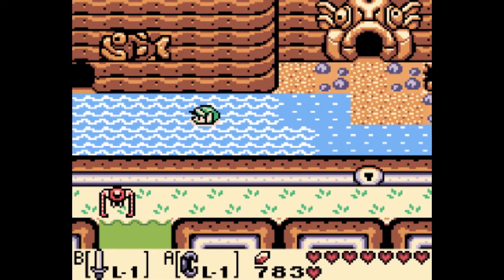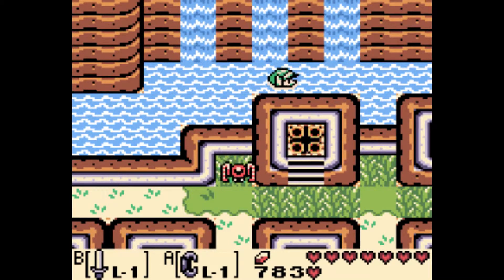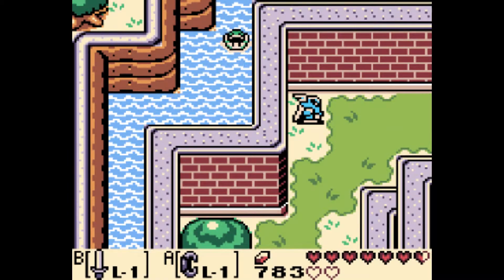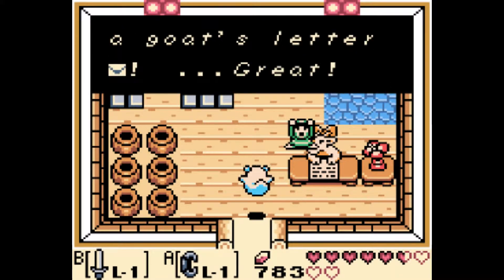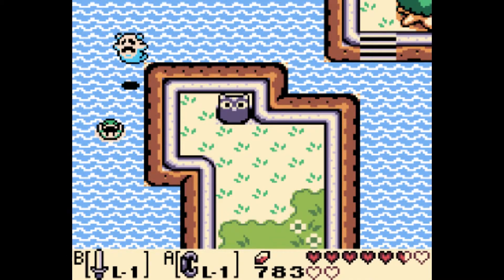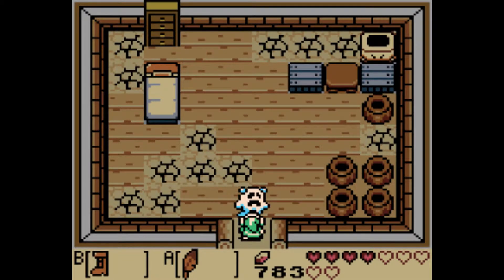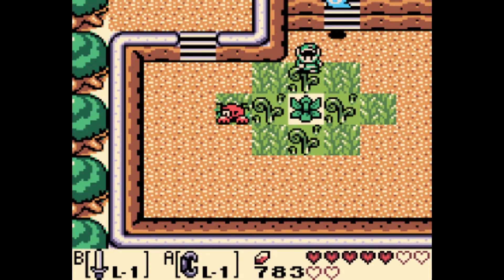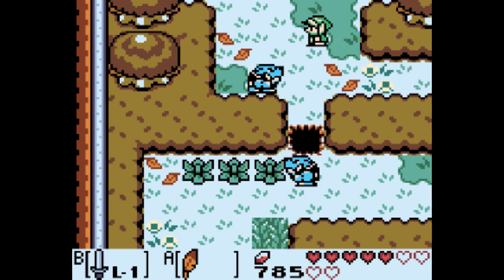Zelda Link's Awakening 100% Walkthrough - Part 16/34 - Manbo's Mambo & Ghost (Commentary)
We learn Manbo's Mambo for our Ocarina, grab some heart pieces, get another trading sequence item in Goat's Letter, pick up a secret seashell, and take the annoying ghost to his house then his grave, with commentary.